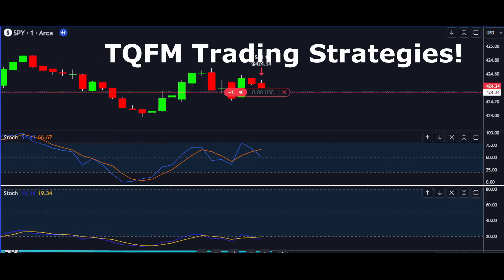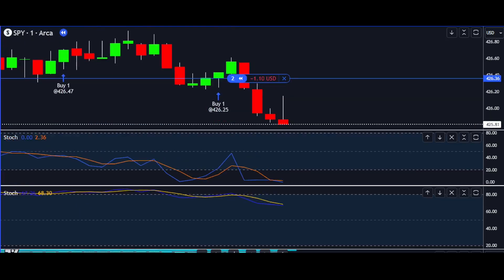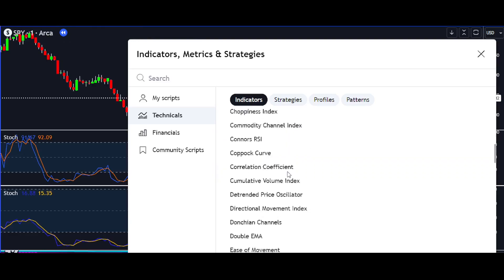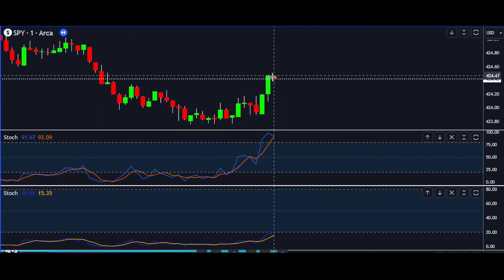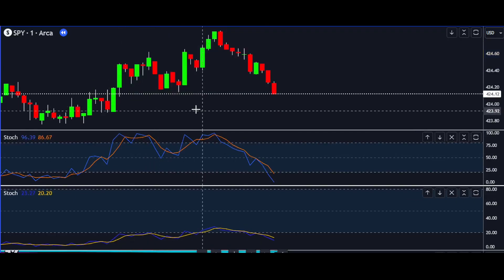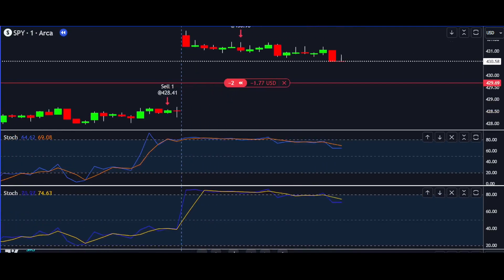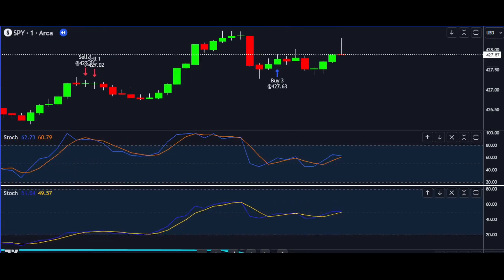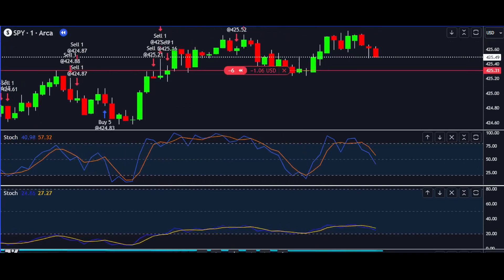Double Stochastic Indicator Trading Strategy, Lets Test It!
Mastering the Double Stochastic Strategy - Unveiling the Power of Dual Indicators

Welcome to another exciting episode of TQFM Trading Strategies! In this in-depth tutorial, we unravel the mystique of the Double Stochastic Strategy. We'll walk you through the intricacies of this advanced trading technique, which combines two stochastic indicators - the fast and the slow. Discover how to use these indicators in harmony to identify potential entry and exit points with surgical precision.

📈 We'll break down the mechanics of the Double Stochastic Strategy, explaining the purpose and significance of each indicator, while demystifying complex terms and concepts. Whether you're a seasoned trader or just starting out, our step-by-step guide is designed to make the strategy accessible to everyone.

💡 But it doesn't stop there. We'll explore real-life examples, backtesting results, and share pro-tips that could enhance your trading game. Plus, we'll discuss common pitfalls to avoid and the nuances of market conditions where this strategy shines.

Ready to supercharge your trading skills and discover how to make the most of the Double Stochastic Strategy? The path to informed trading begins here at TQFM Trading Strategies!

My videos are my own opinion, Created for education and entertainment, if your going to trade, you always trade at your own risk. I assume no responsibility or liability for any errors or omissions in the content of this channel. This content is for educational and entertainment purposes only, and is not tax, legal, financial or professional advice. Any action you take on the information in this video is strictly at your own risk. I recommend that you contact a personal financial advisor before carrying out specific transactions and investments. There is risk involved in trading. Past results are not indicative of future returns.